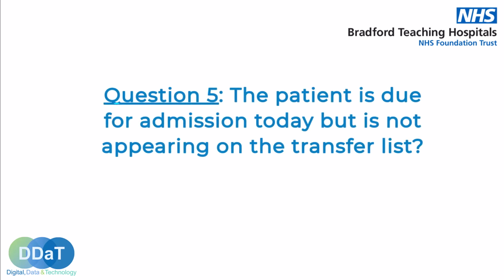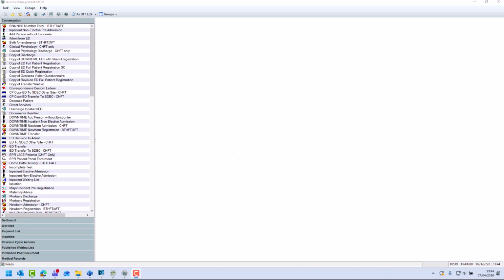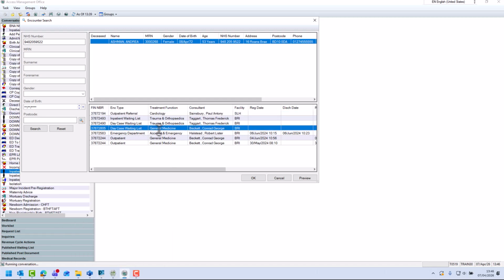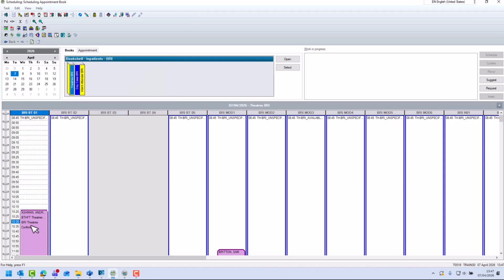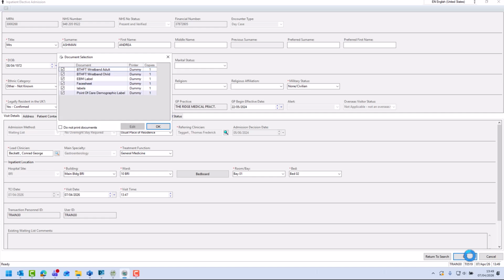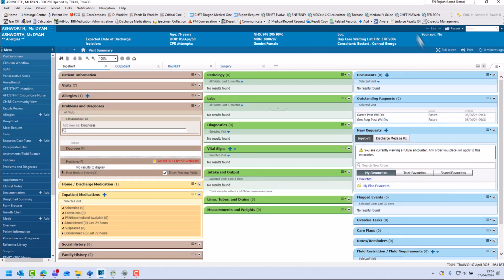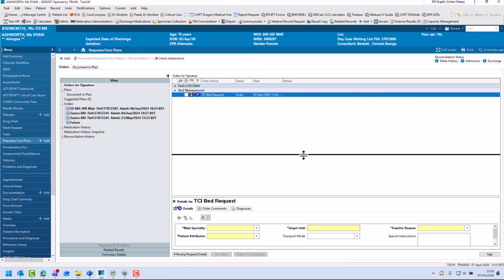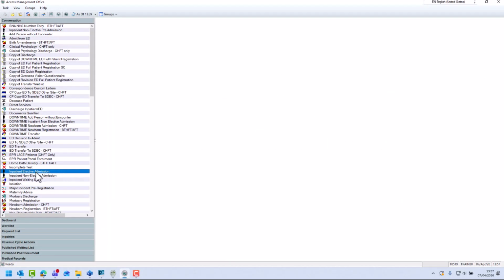TACC QRG Question 5